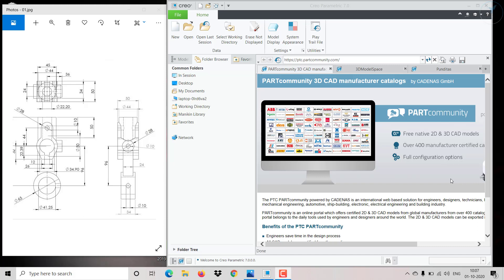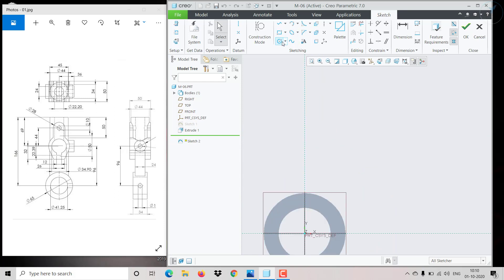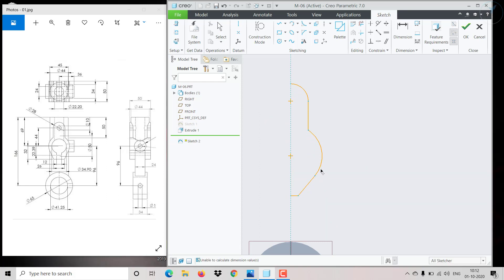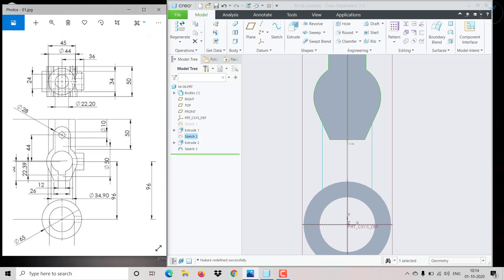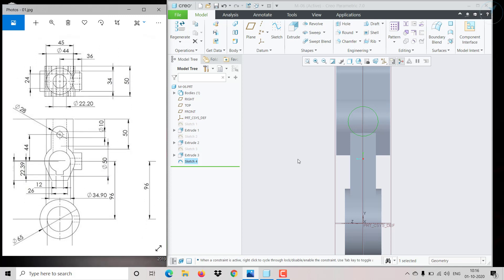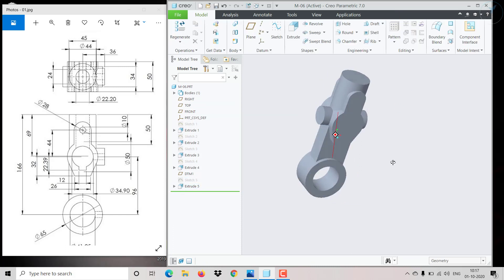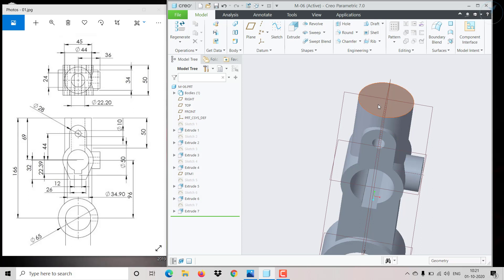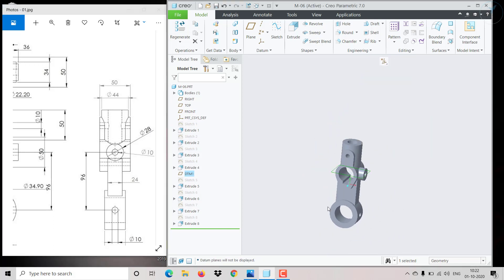PTC CREO 7.0 TUTORIALS FOR BEGINNERS [COMPLETE COURSE] ll CREO PRACTICE MODEL 06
Hi everyone,
           In this video I have created a basic 3D model with features like extrude, hole, circular pattern in Creo 7.0 along with that I explained each and everything in detail. I have attached the drawing below:

PTC Creo Parametric is a 3D modelling software used by Mechanical CAD engineers, Creative artists, Rapid Prototyping, Additive manufacturing and 3D printing etc.,